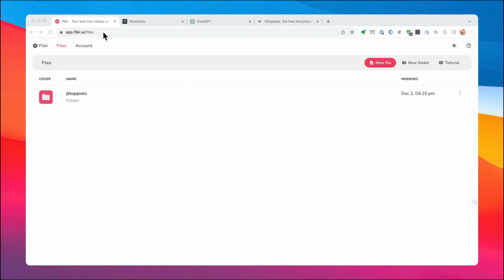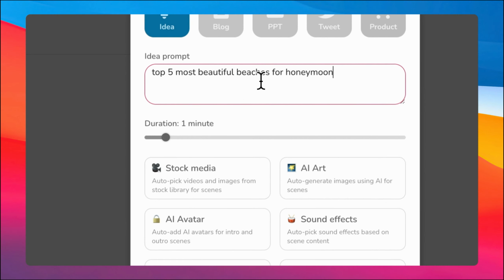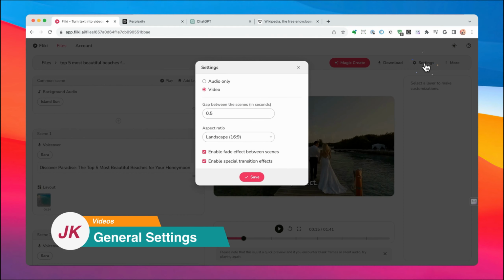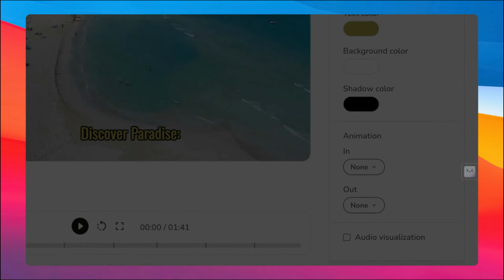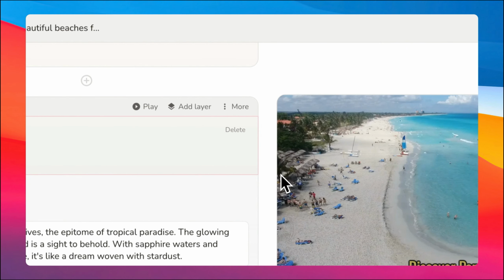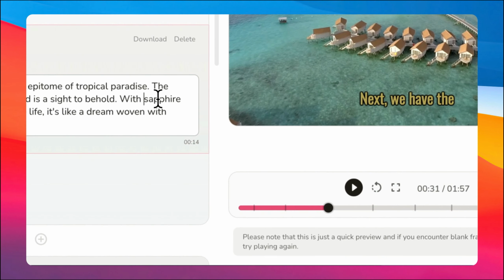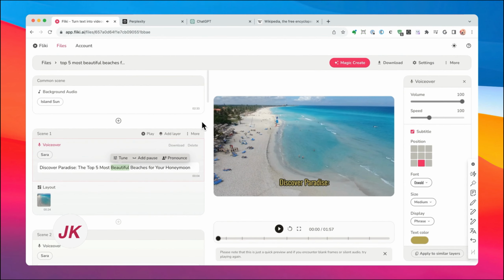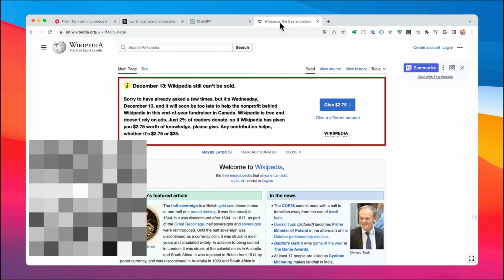🌟 Transform Your Ideas into Stunning Videos with AI Magic!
In this video, I will introduce a powerful AI tool - Fliki. It can easily turn your ideas to stunning videos.